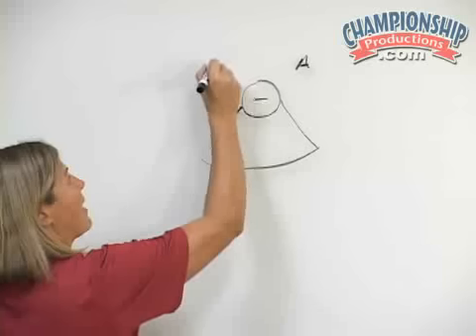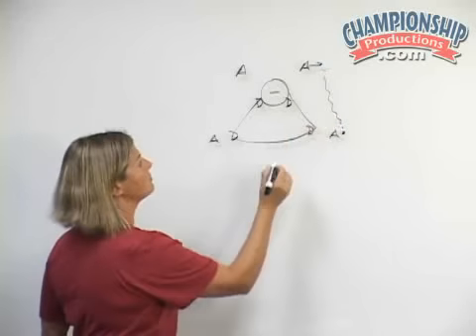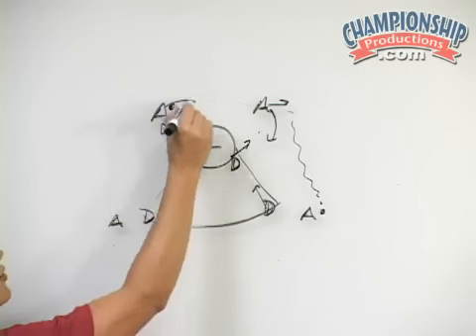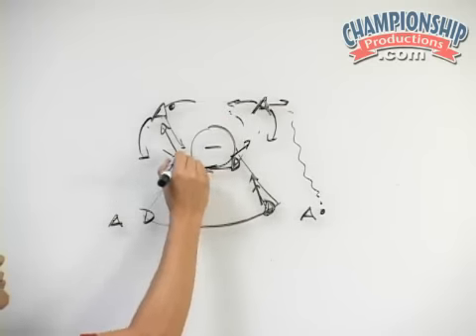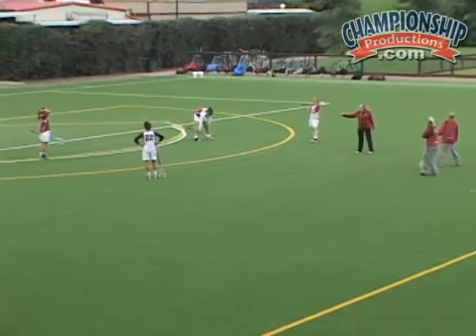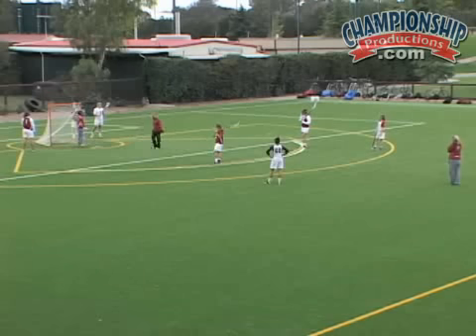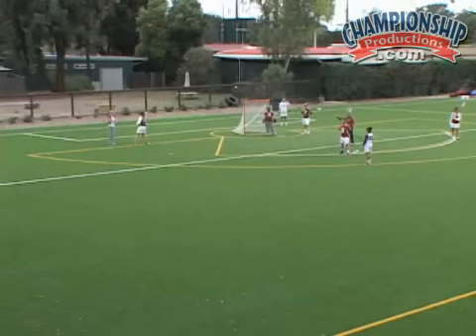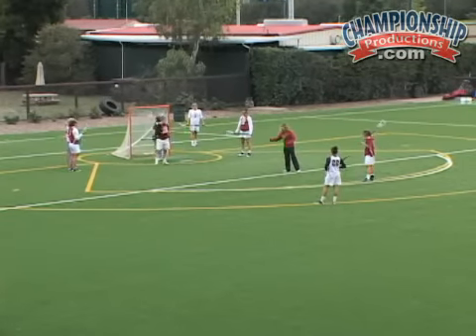"Take Charge" Defensive Drills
Amy Bokker, Stanford University Head Women's Lacrosse Coach and 2x Mountain Pacific Sports Federation Coach of the Year, uses a marker board to show diagrams of on field demonstrations.  The drills progress from individual skills in one-on-one situations into small game situations that require teamwork and communication.